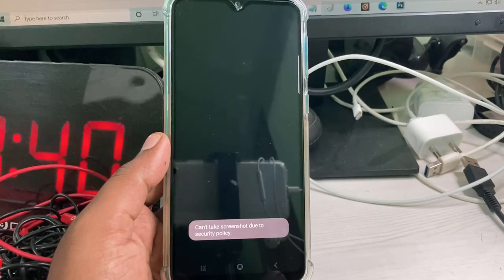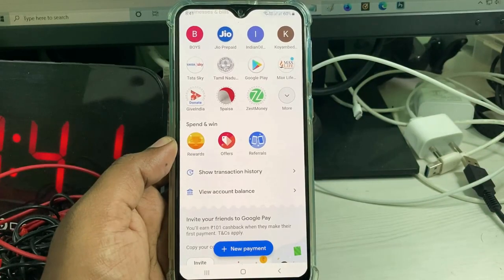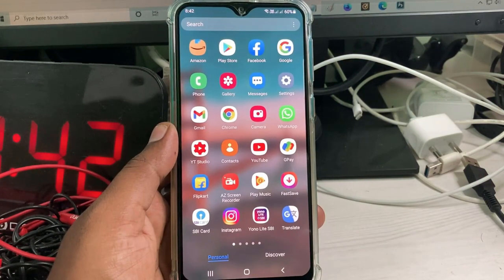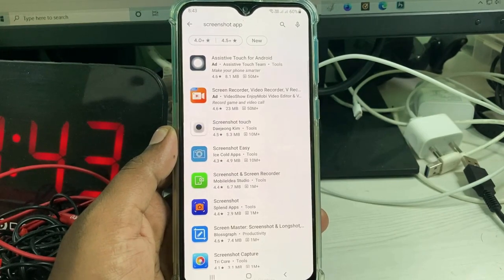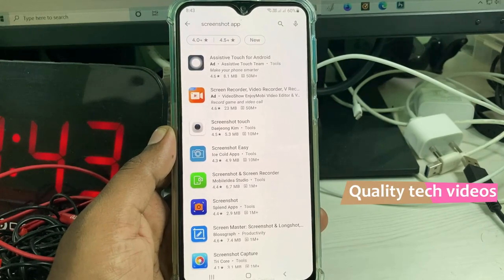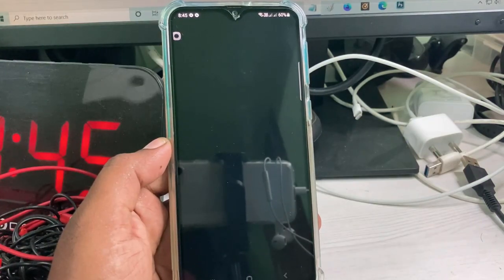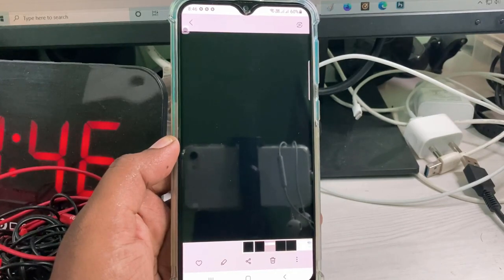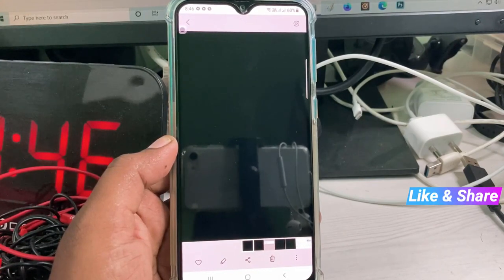Can't take screenshot due to security policy | Is it Possible to take screenshot of restricted apps?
This tutorial is about how to fix can't take screenshot due to security policy.

This solution is 2023 released and also occurrs on google chrome,paytm and facebook.

This problem is mostly occurred in samsung phone,some models are samsung a10,a50 and j7.

But in samsung mobile it shows the error format of "unable to capture screenshot prevented by security policy".

This video has english subtitle at same time tamil,kaise kare hindi,telugu,kannada and malayalam region people's are can easily understand it.

Today i get the following one error notification while i try to capture the screenshot of google pay upi id :

Can't take screenshot due to security policy.

How to solve cannot take screenshot due to security policy :

1.Some user's are ask is there is possible to bypass this issue?.

2.So my answer is not possible to take a screenshot of restricted apps.

3.Like gpay,phonepe and all upi apps.

4.Sometime they also restrict youtube,viber,signal and google drive.

5.Here i get this error message in my samsung galaxy m30s android mobile.

6.So friend's don't try to install any app from play store.

7.And if you take screenshot image file,it only shows black colour.